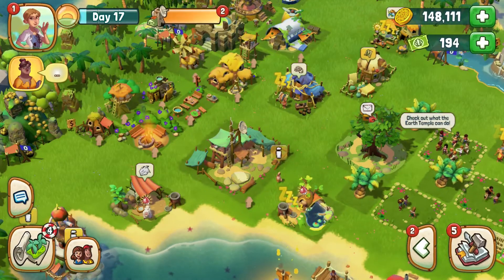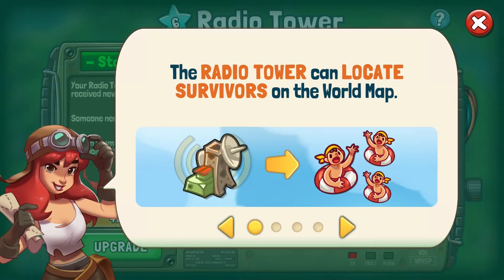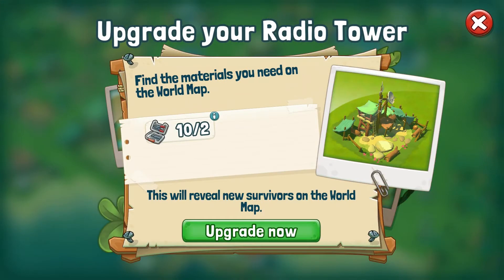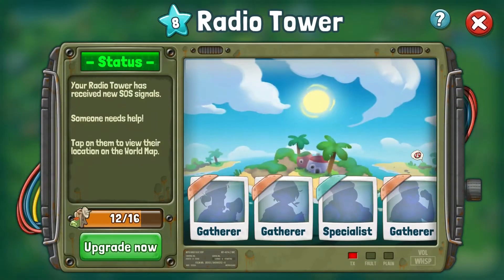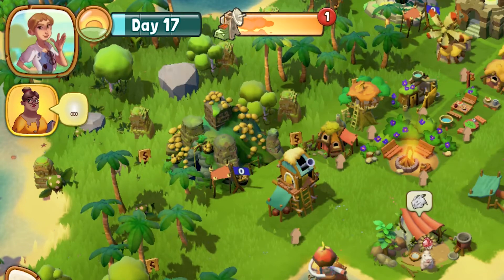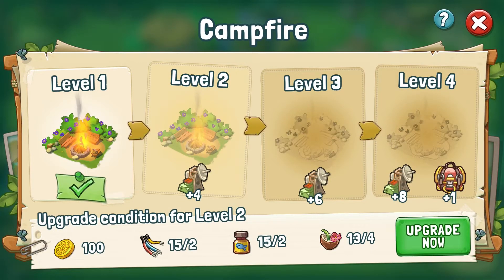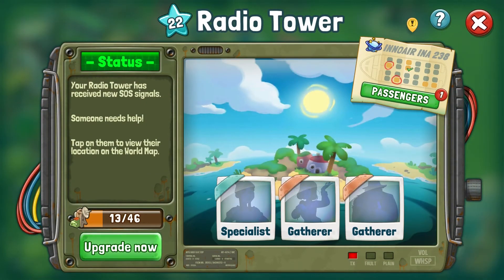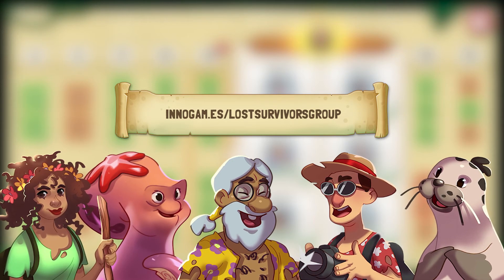Radio Tower and Survival Buildings | Official Tutorial | Lost Survivors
Available subtitles: EN, FR, DE, IT and ES